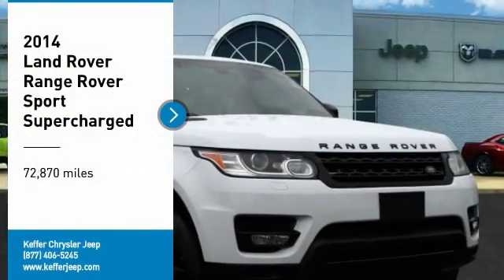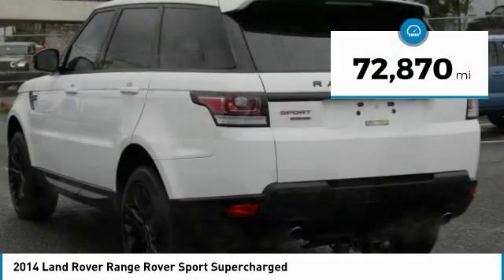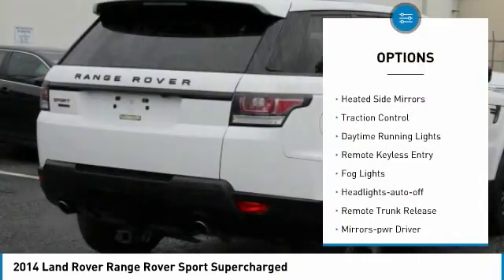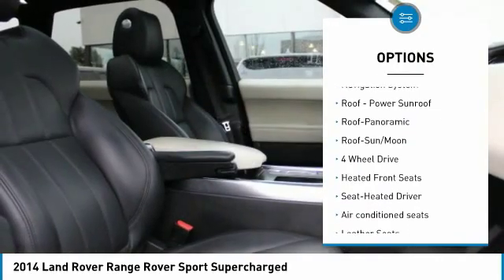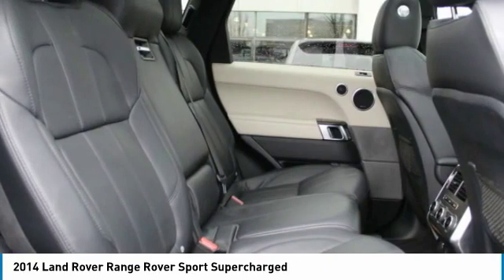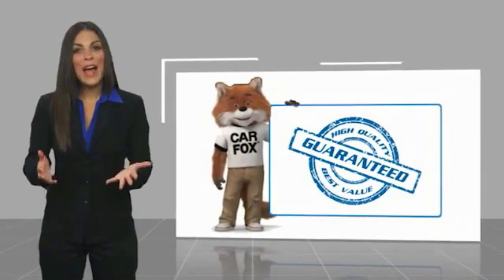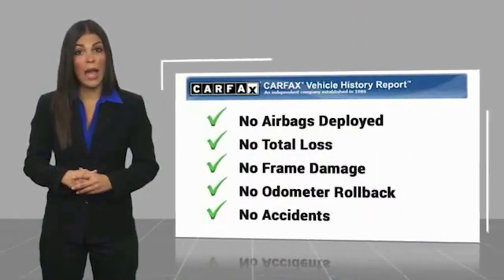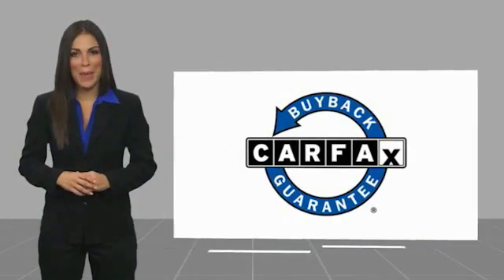2014 Land Rover Range Rover Sport Charlotte NC J196033A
2014 Land Rover Range Rover Sport Supercharged

White 2014 Land Rover Range Rover Sport 5.0L V8 Supercharged 4WD 8-Speed Automatic 5.0L V8 SuperchargedbrbrRecent Arrival!brbrbrThe Family Store is Carolina's #1 Volume Dealer! Home of the Best Price Guarantee on EVERY vehicle! Why Shop anywhere else? We have no games , nor gimmicks! Simply VIP customer service and no extra fees. Full disclosure, Best Price Guarantee, and VIP customer service! We are looking forward to meeting you very soon!brbrReviews:br  * The 2014 Range Rover Sport almost looks too good to be true, but rest assured its a perfectly practical SUV and as pleasing to drive as it is to behold. Source: KBB.combr  * Refined road manners; powerful engines; available seven-passenger seating; true off-road capability. Source: Edmundsbr  * The 2014 Range Rover Sport was designed and built for adventure. Its sleek lines, with aggressive sculpted contours, give this vehicle a strong yet utterly refined look. Whether it is a night in the city, a drive through the country, or an excursion far off the beaten path, the Range Rover Sport is at home anywhere. It has been put through its paces in the harshest of conditions, the roughest terrains, and extreme temperatures and can confidently get you just about wherever you need to go. The interior of the Range Rover Sport is the epitome of refinement. Luxurious and modern, it has the creature comforts to relax you, and the technology to make your drives even easier. The designers wanted to make a vehicle that was a drivers car. They achieved this through features like incredibly supportive front seats, the new Sports Command Driving Position, and a thicker yet smaller steering wheel. To provide power for the Sport, there are two engine choices available. The first option is the 3.0-Liter LR-V6. It has 340 Horsepower, goes from 0 to 60 mph in 6.9 seconds, and gets an EPA estimated 17 MPG City and 23 MPG Highway. The other choice is the 5.0-Liter LR-V8 supercharged engine, with 510 Horsepower. It can go from 0 to 60 mph in an astounding 5.0 seconds and gets an EPA estimated 14 MPG City and 19 MPG Highway. Both options come equipped with an 8-speed automatic transmission. Plus, you'll appreciate advances in safety and agility with its entirely aluminum body structure. The Range Rover Sport comes in four trims: SE, HSE, Supercharged, and Autobiography. The base model SE model comes generously equipped with such features as: Pushbutton start, Remote-Sensing Unlock, 8-Inch Touchscreen Display with Navigation System, Front and Rear Parking Sensors, and multi-mode selectable Terrain Response. Come drive the 2014 Range Rover Sport today! Adventure is calling your name. Source: The Manufacturer Summary